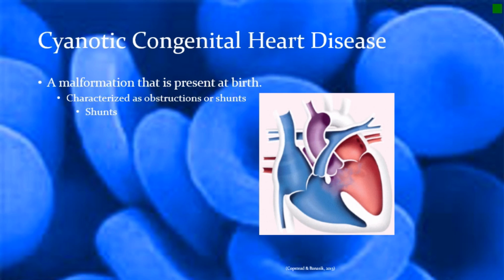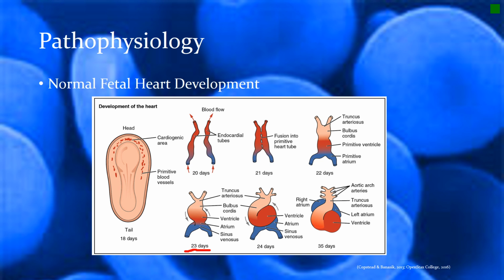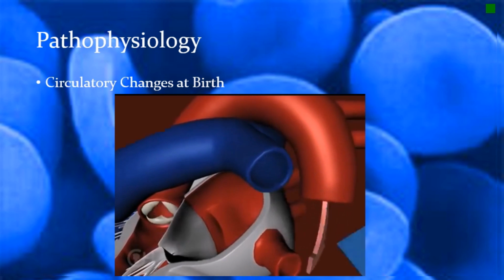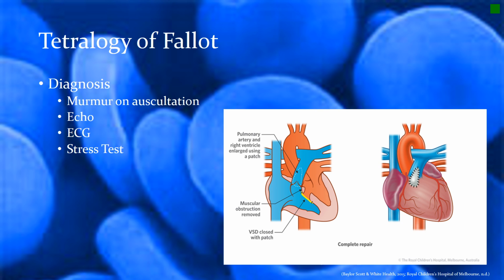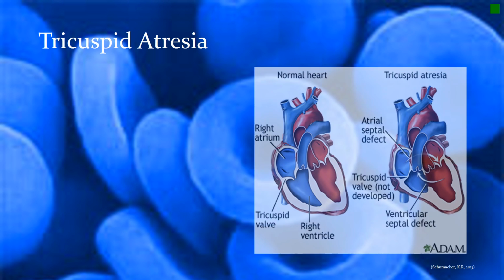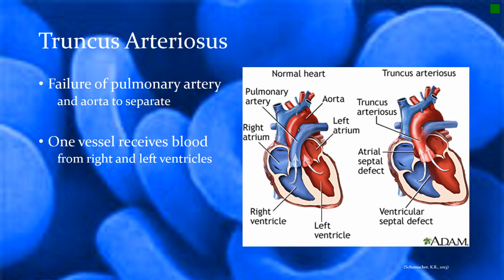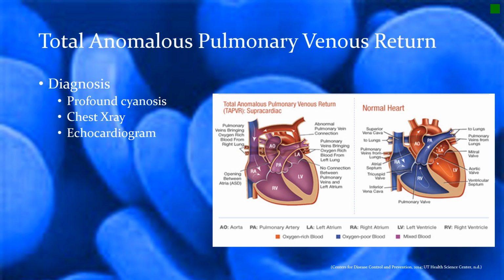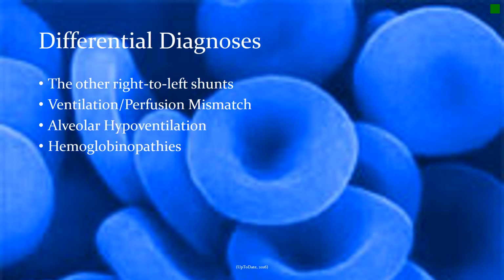Cyanotic Congenital Heart Diseases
Concept PowerPoint Spring 2016